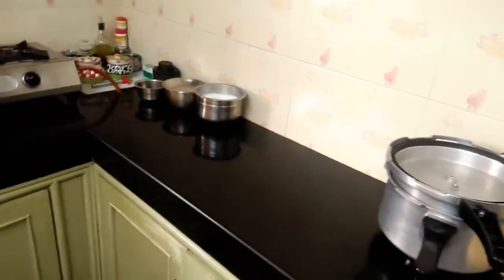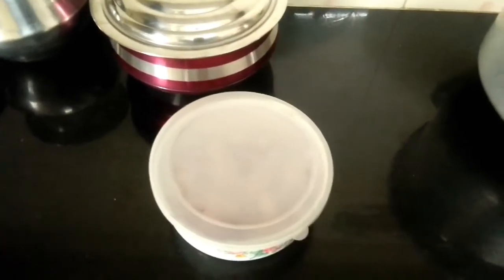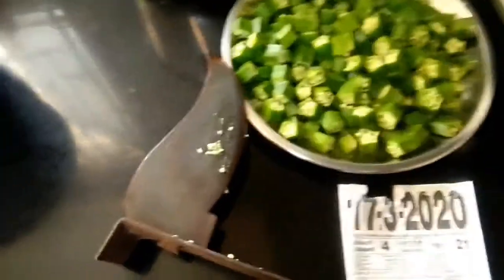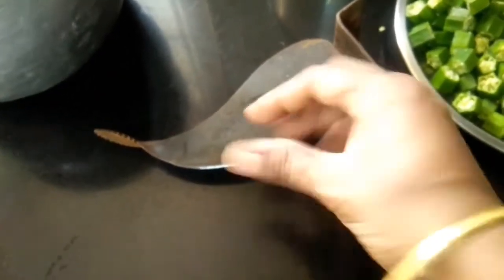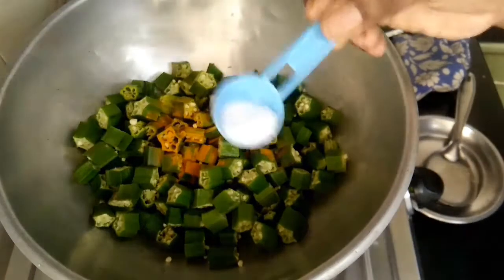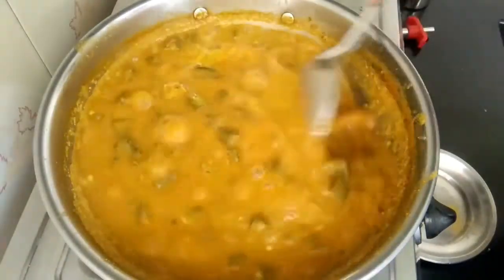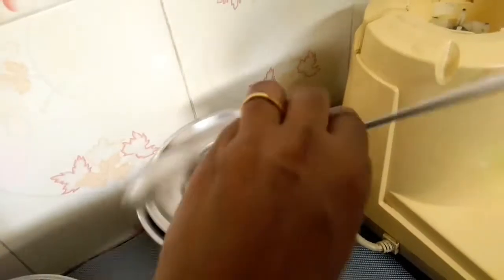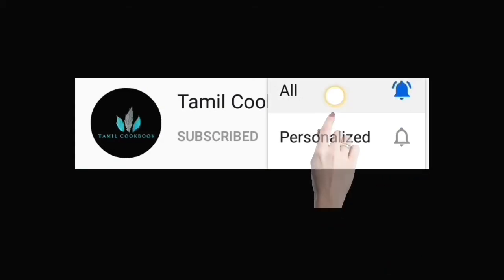Casual random vlog after a long back|Vendakkai puli kulambu in tamil| Tamikcookbook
Casual random vlog after a long back in tamil